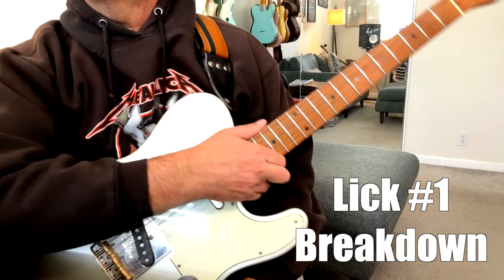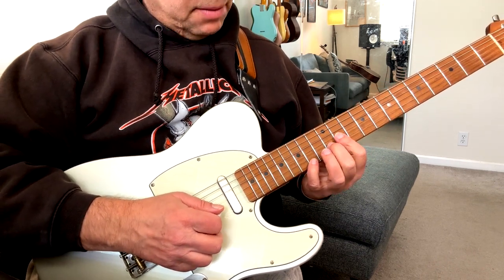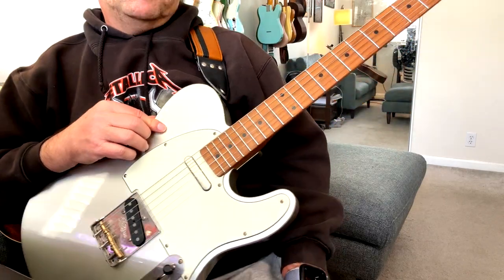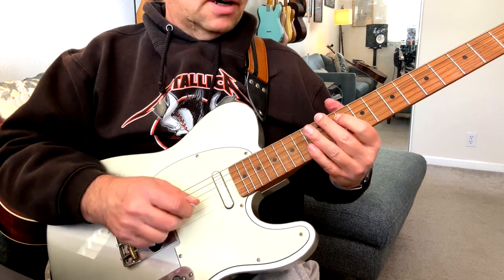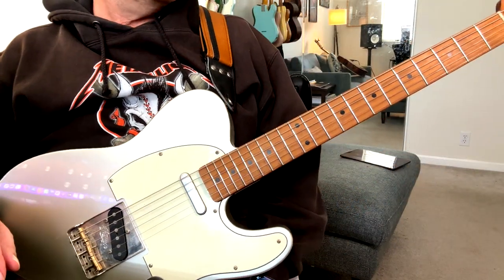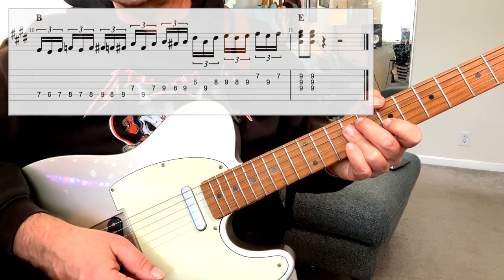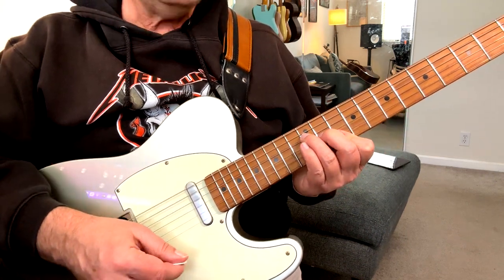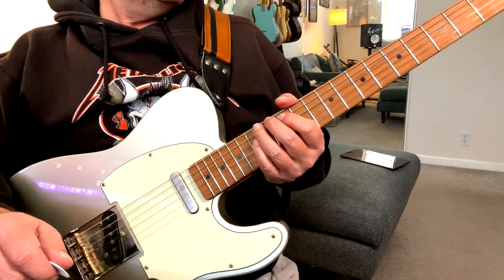Two Reusable Jerry Licks from Scarlet Begonias 5/21/77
I breakdown two licks from Jerry's Scarlet Begonias solo from the May 21, 1977 show.

The first lick is starts off with some harmonized sixths and resolves with a classic Jerry triplet pulloff lick.

The second lick is a very cool, fast triplet-based run up the B chord, resolving strongly on the E chord for another go around of the solo.

I've also included the full transcription of the first chorus of the solo that the licks are pulled from. Hope you enjoy!

00:02 Lick #1 Play Through
00:17 Lick #2 Play Through
00:36 Full Solo Transcription
01:23 Lick #1 Breakdown
05:20 Lick #1 Other Applications
06:13 Lick #1 On Strings 2 and 4
07:02 Lick #1 Alternate Resolution
08:50 Lick #1 Over Going Down the Road
10:33 Lick #2 Breakdown
13:45 Lick #2 Other Applications
13:45 Lick #2 Other Applications
14:14 Lick #2 Over I Know You Rider